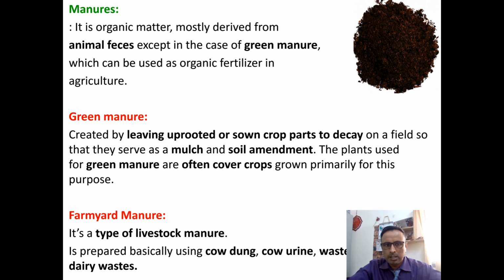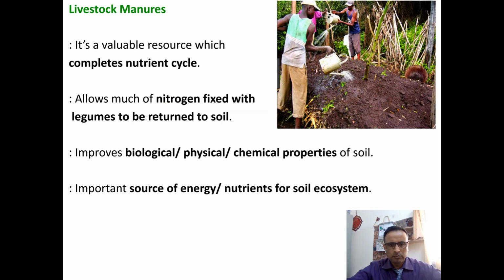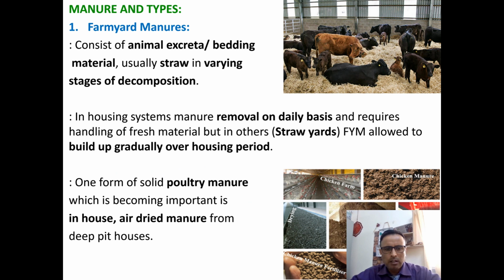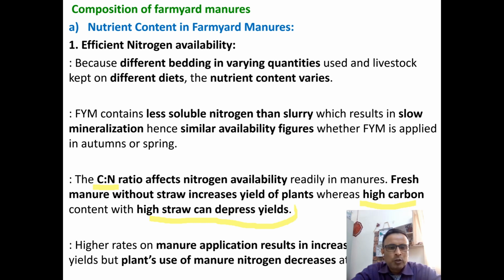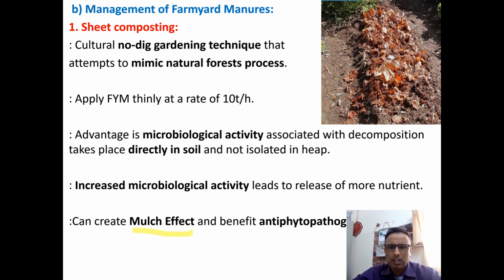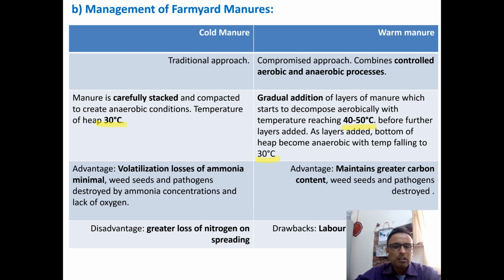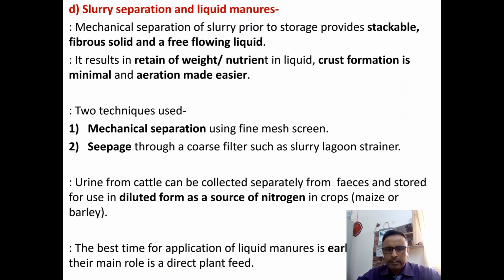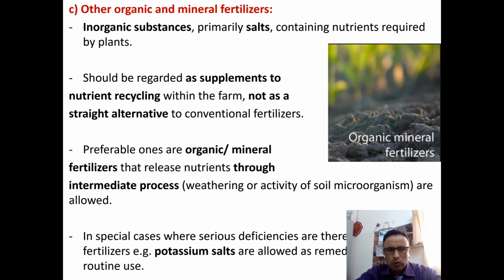DIFFRENT KINDS OF MANURES AND THEIR APPLICATIONS